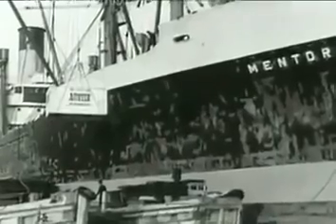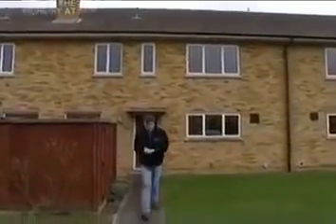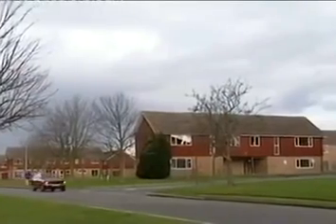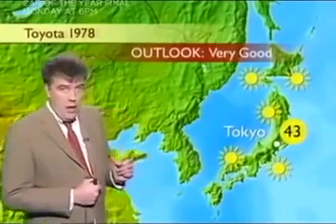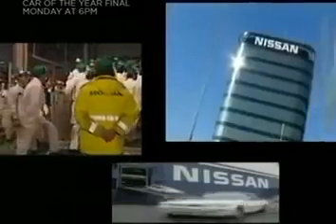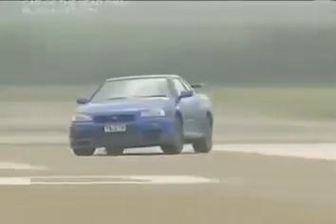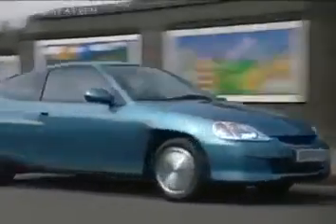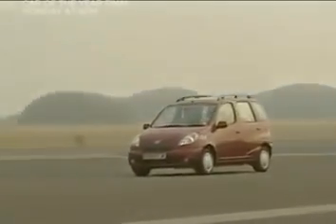Jeremy Clarkson: How Japan Took over 1999